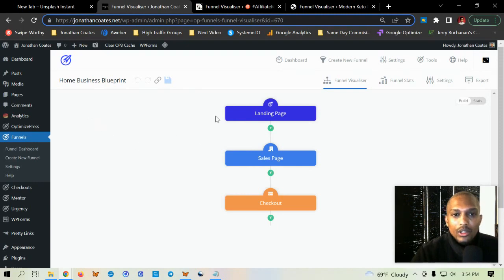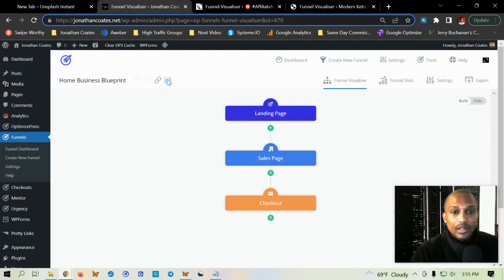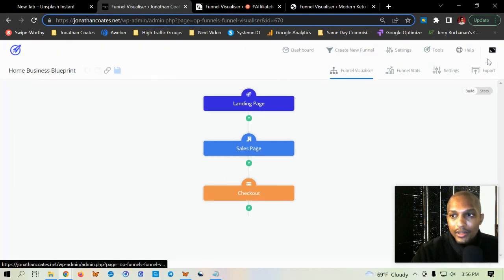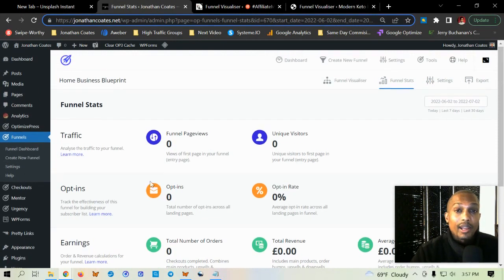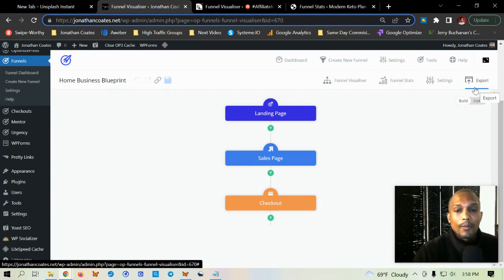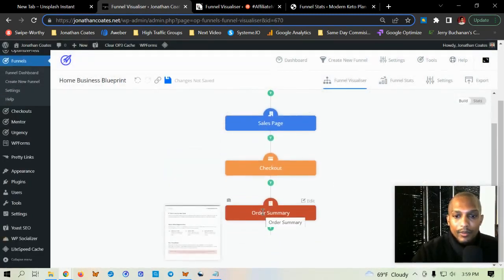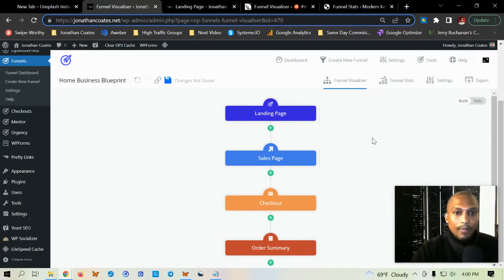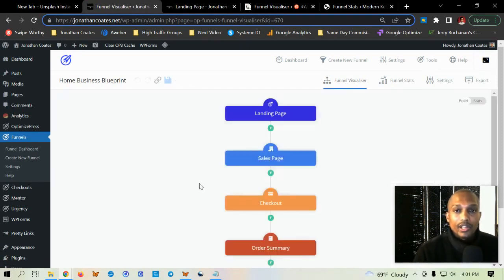Creating a Sales Funnel w/ Checkout - Optimizepress Tutorial - The Settings (Part 2)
This is Part 2 to the Series on Creating a Sales Funnel with Checkout

I used to reverse engineer their process on the regular and I would always find footprints of optimize press (because they are the best)
how to build a wordpress website,
how to market your business,website designs,
online marketing,
creating a funnel,
website funnel,
optimizepress funnel settings,
wordpress funnel,
building a sales funnel,
creating a sales funnel,
website funnel examples,
web design sales funnel,
funnel design website,
creating a marketing funnel
optimizepress settings tutorial,
optimizepress sales funnel,
how to create a sales funnel with optimizepress,
optimizepress checkouts,
optimizepress 3.0,
optimizepress funnel builder settings,
how to create a sales funnel,
how to create a sales funnel with wordpress,